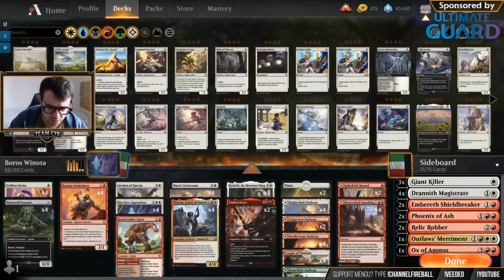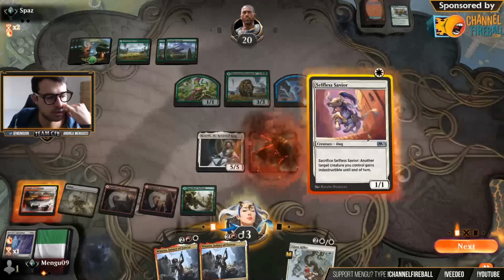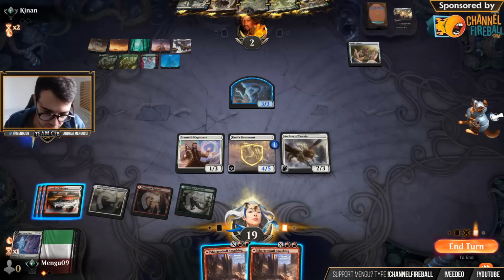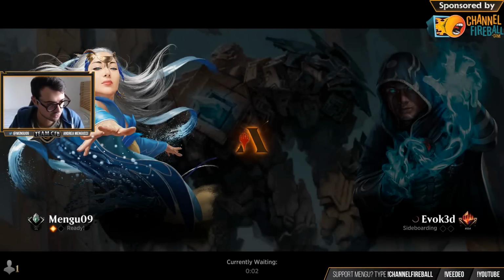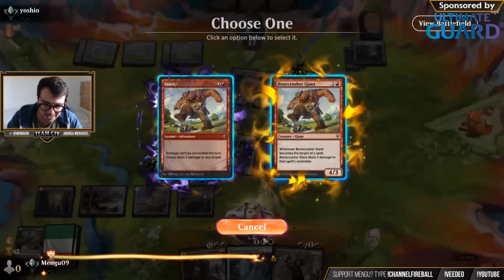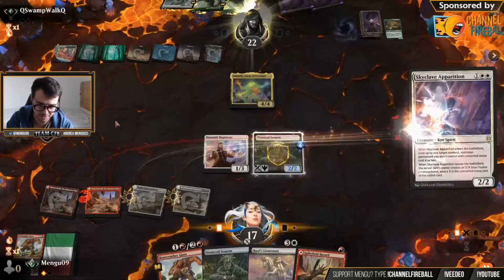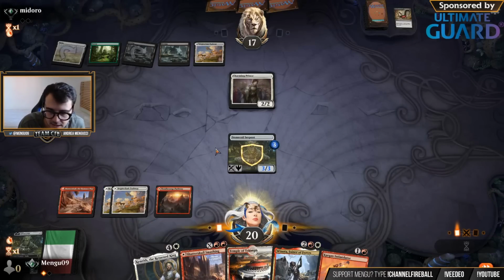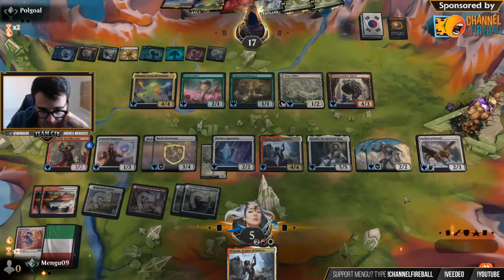Winota CANT be Defeated | Standard Bo3 | Boros Winota | Standard [Arena]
Match Timestamps:
Round 1: 00:00
Round 2: 03:45
Round 3: 19:53
Round 4: 37:14
Round 5: 48:35
Round 6: 1:00:40
Round 7: 1:20:34
Round 8: 1:37:10
Round 9: 1:51:45